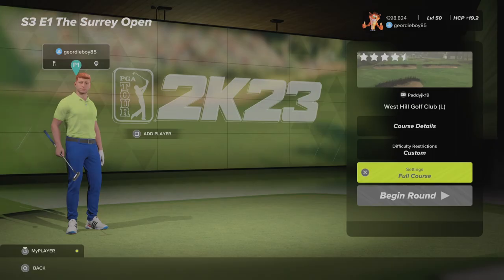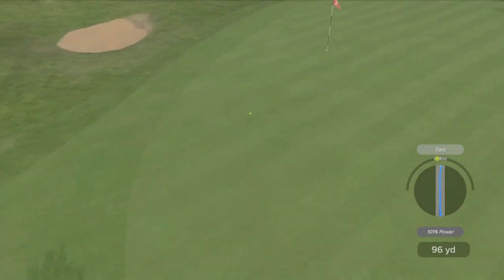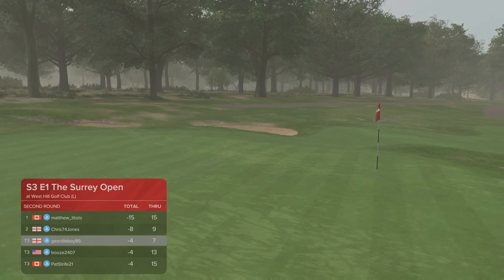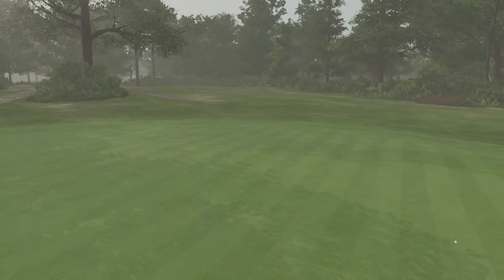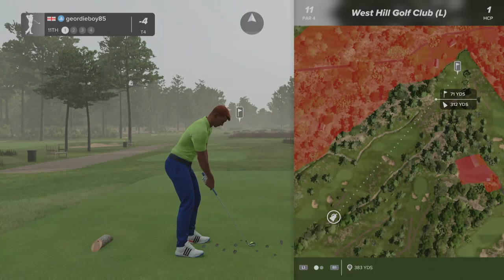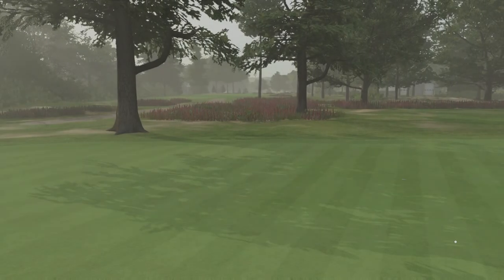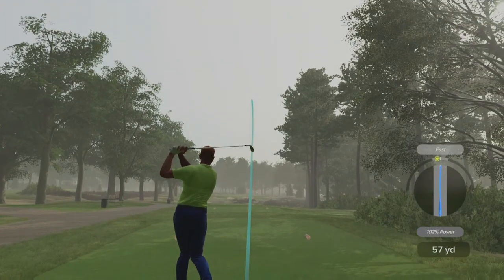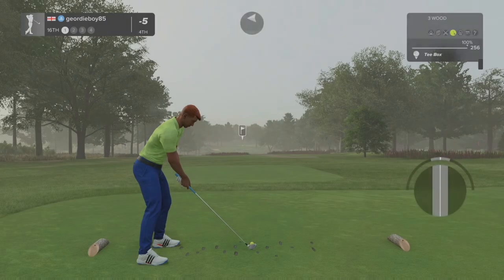PGA 2K23, The Sanctuary S3 E1, West Hill Golf Club Round 2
The opening event at The Sanctuary plays host to the lovely West Hill Golf Club Lidar edition, hoping to get off to a good start in the big dog league, can I beat the course or does the hardest setting give me a kicking.